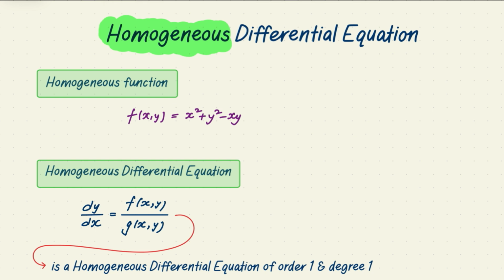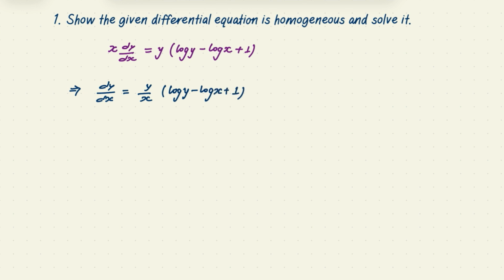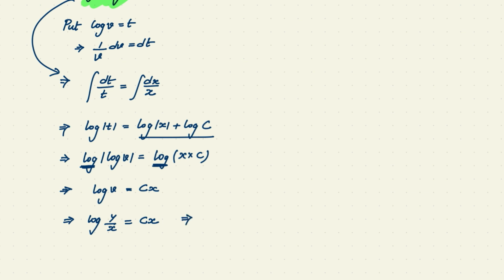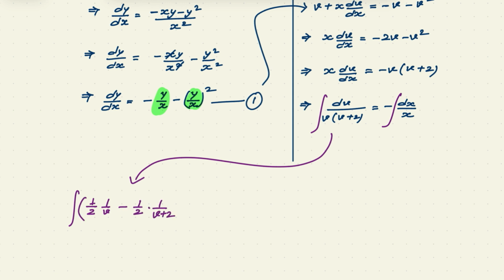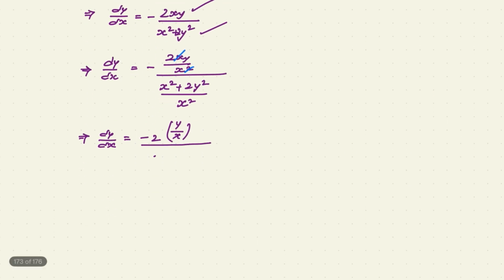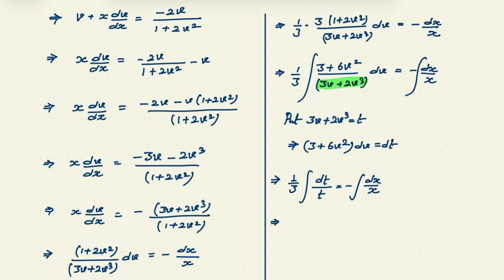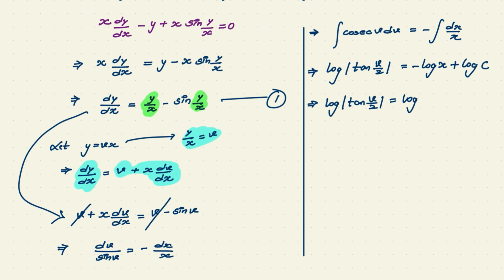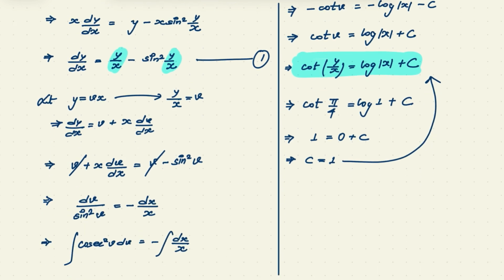05 - Homogeneous Differential Equation